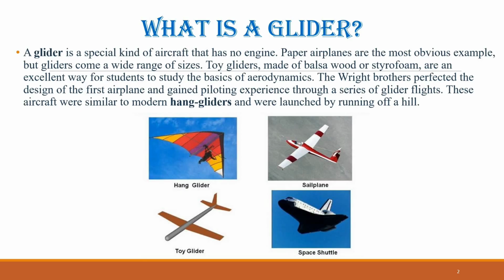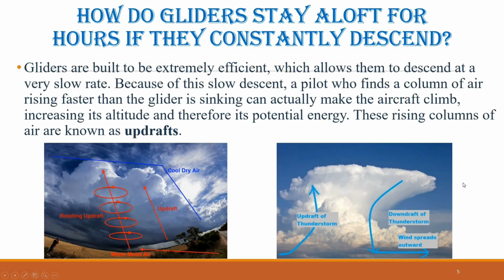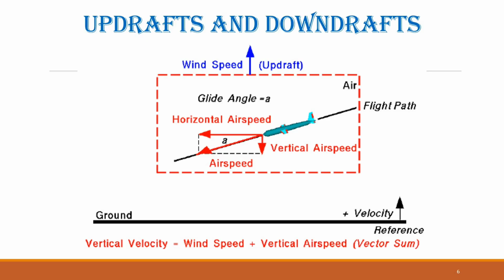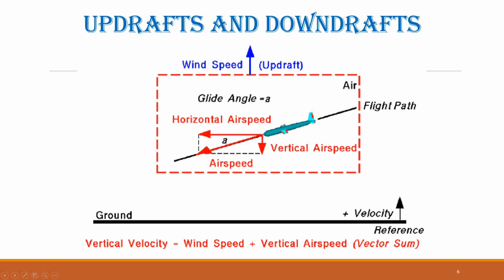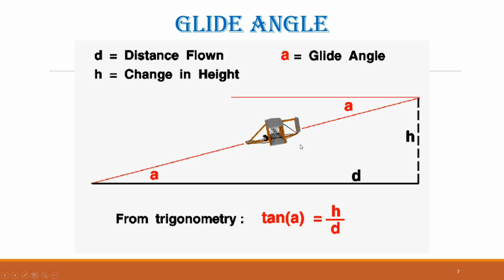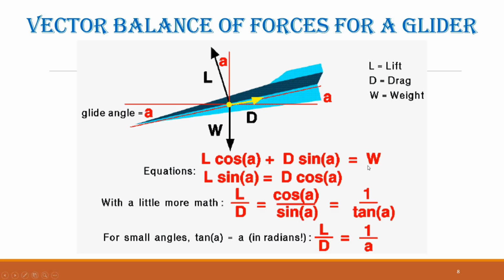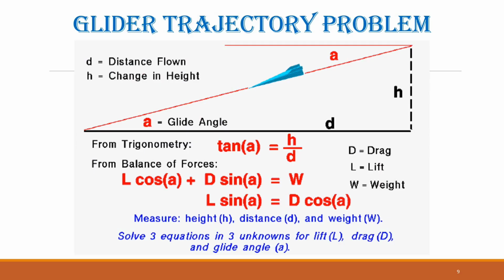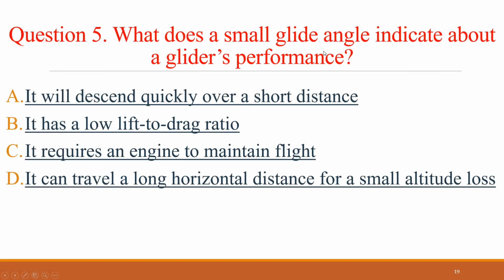Glider Flight: Forces, Glide Angle, and Trajectory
In this video, we explore the fundamentals of glider flight, including the forces acting on a glider, the concept of glide angle, and how flight trajectory is determined. You'll learn how gliders stay airborne without engine power and the aerodynamic principles that govern their performance.

🌌 This video is ideal for students and aviation enthusiasts who want a clear understanding of the basic principles of aerodynamics and unpowered flight.

🎓 If you want to learn more and get certified, check out my complete course “Aerospace Engineering: Basics of Aerodynamics” on Udemy.